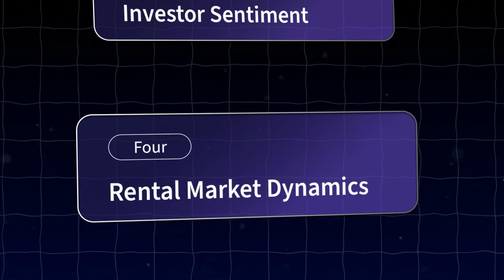SS182: The Impact of Interest Rate Changes on Real Estate Investing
Welcome to Strategy Saturday; I’m Charles Carillo, and we’re going to be discussing The of Interest Rate Changes on Real Investing In this video, we delve into how interest rate fluctuations can significantly affect real estate investors in various ways. Whether you're a beginner or seasoned investor, understanding this crucial aspect of investing is key to making informed decisions and maximizing your returns. 🏡💰

Interest rates and the cost of debt play a significant role when investing in real estate, given that most investors rely on financing to fund their acquisitions. When interest rates change, it can have on borrowing costs, property prices, investor sentiment, rental market dynamics, and refinancing opportunities. We explore each of these factors and provide valuable insights on how to navigate interest rate fluctuations to your advantage. 📈💸

In this informative session, we cover the impact of interest rate changes on property values, investor behaviors, rental market dynamics, and strategies for mitigating risks associated with changing interest rates. Whether you're looking to purchase your first investment property or expand your real estate portfolio, this video will equip you with the knowledge needed to make sound investment decisions in a dynamic market environment. 🏠📊

Connect with the Global Investors Show, Charles Carillo and Harborside Partners:
◾ Setup a FREE 30 Minute Strategy Call with Charles: